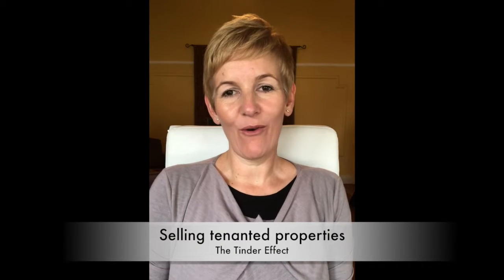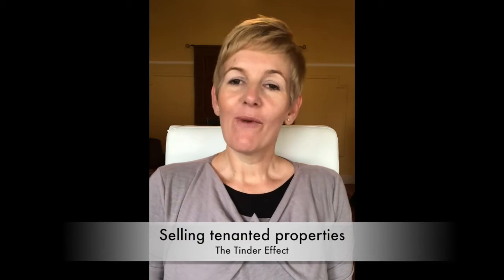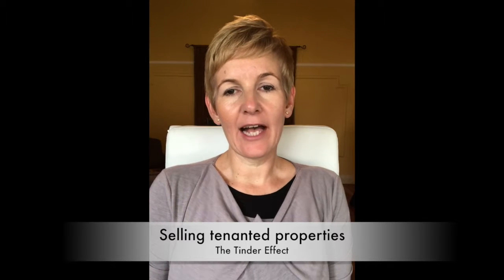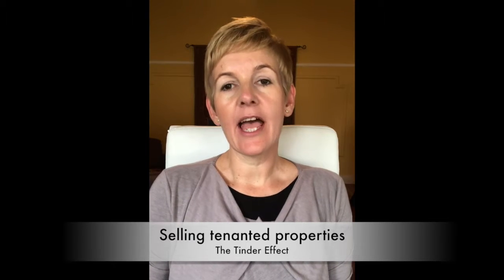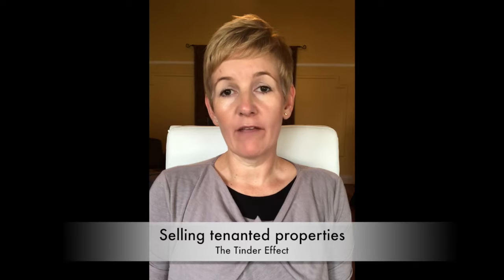Selling tenanted properties: the Tinder effect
A question we often get asked  in real estate is, “Can I sell my investment property whilst it’s still tenanted?” The answer is yes, of course can sell your property whilst it’s tenanted, but it will very likely have a negative impact on your final selling price. Searching for real estate online has become a bit like Tinder, if people don’t like what they see, they’ll simply swipe and move on.